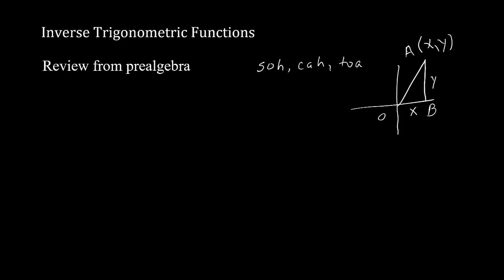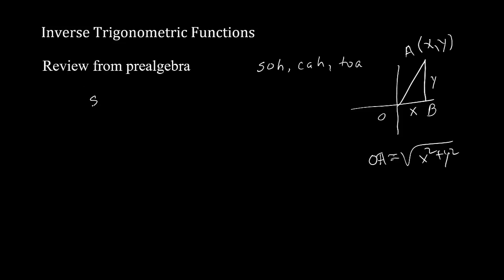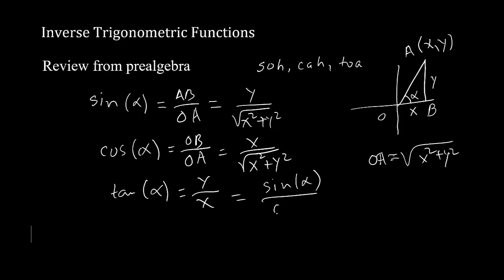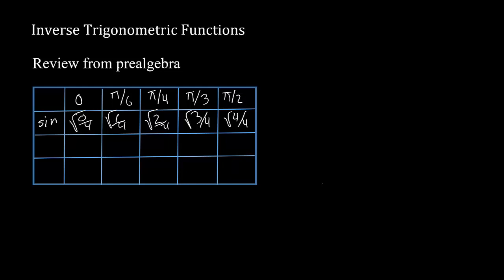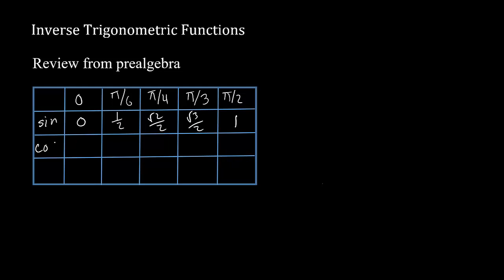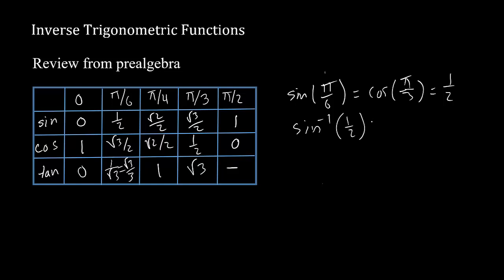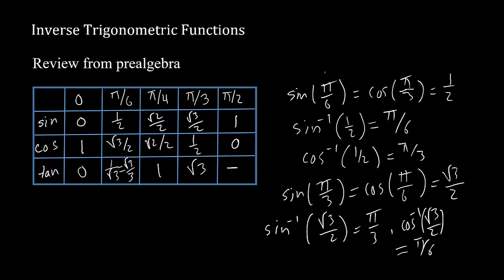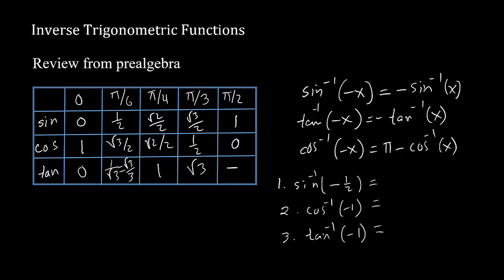InvTrig1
Inverse Trigonometric Functions and examples Part 1.